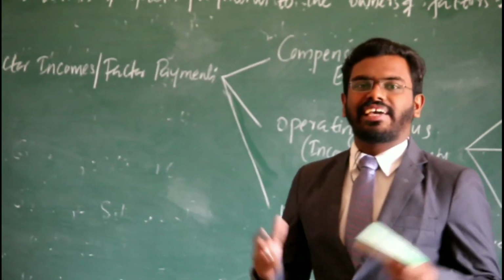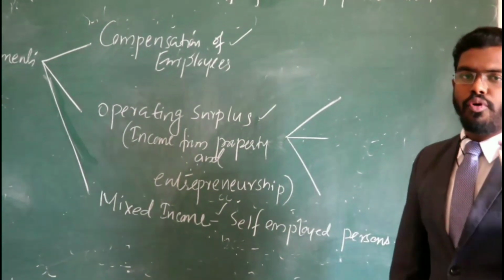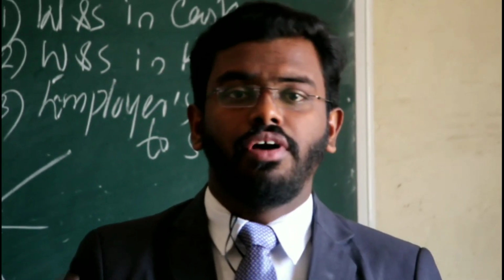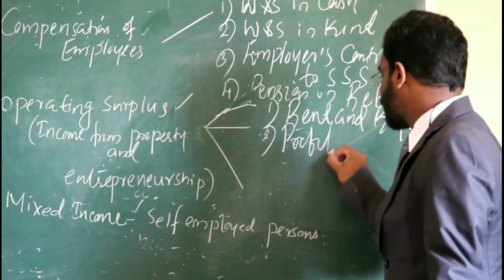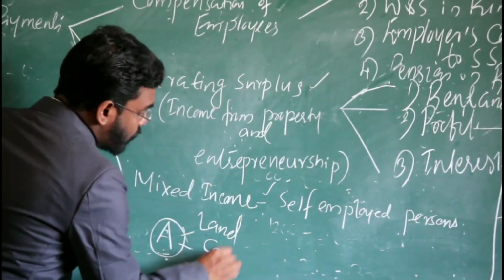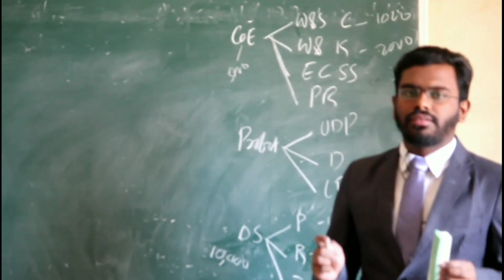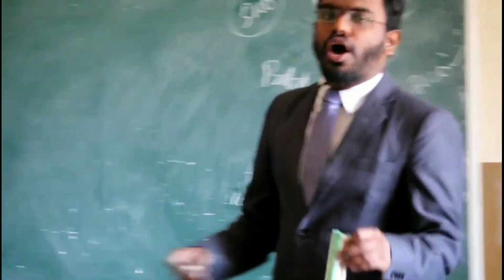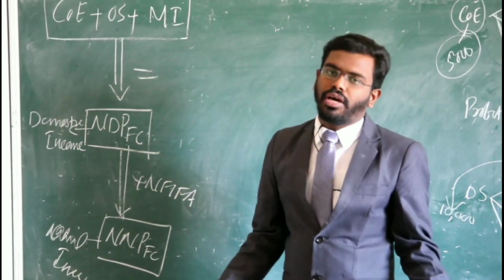Macroeconomics-Part 8/Plus two/Chpater1-National Income Accounting/Income Method- Concept/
National Income Accouting- Income Method (Concept)